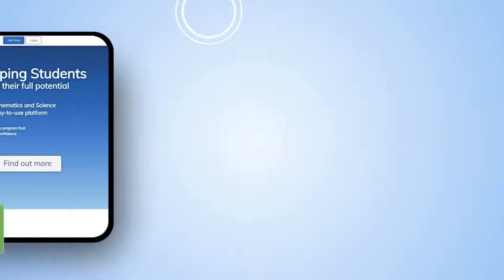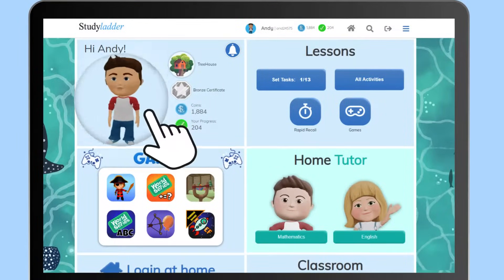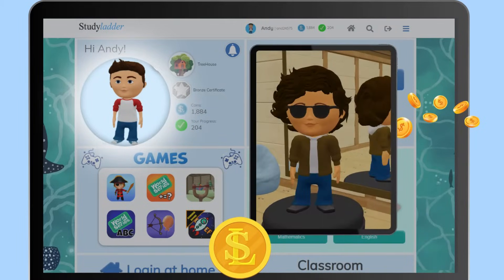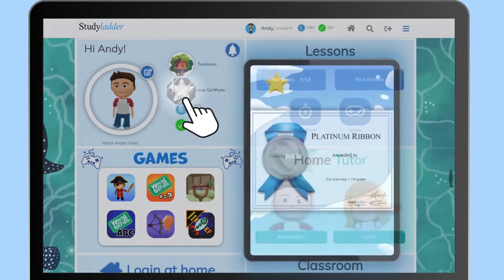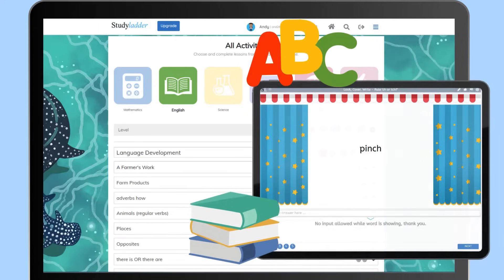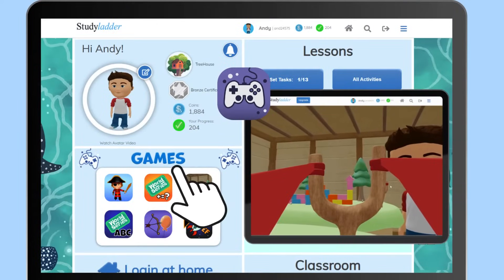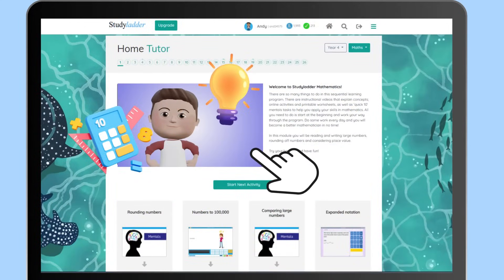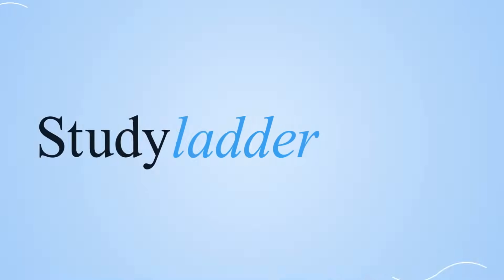Welcome to studyladder students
Helping Students reach their full potential!

English, mathematics, and science are all in one easy-to-use platform.
Comprehensive K-6 online program that inspires learning, builds confidence
and achieves results.